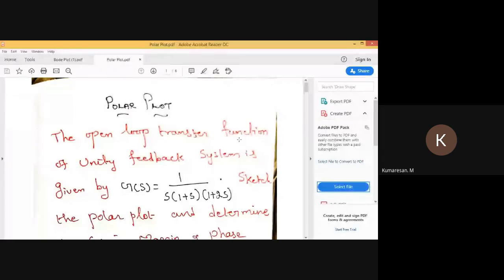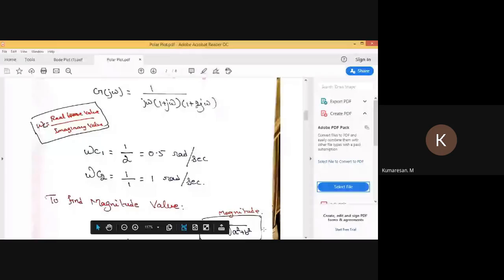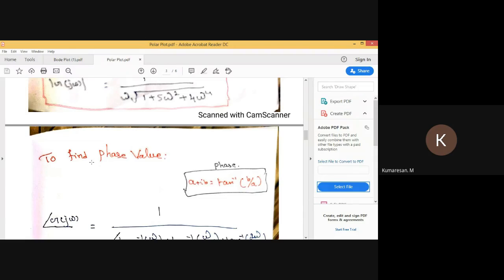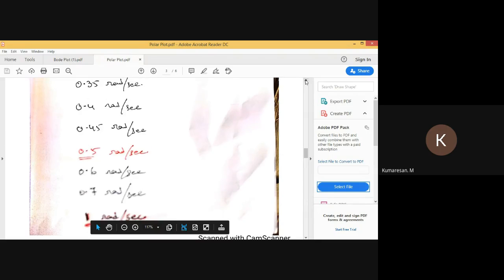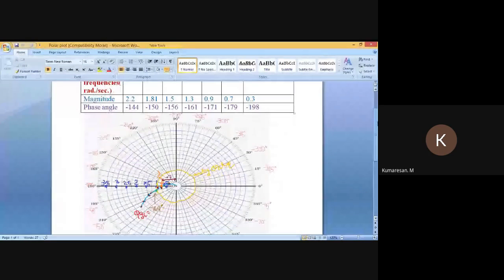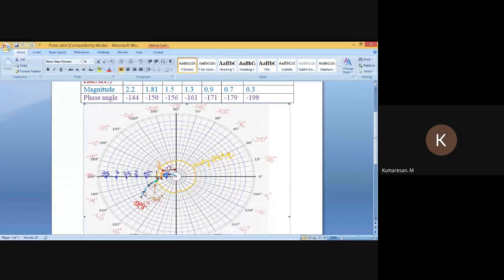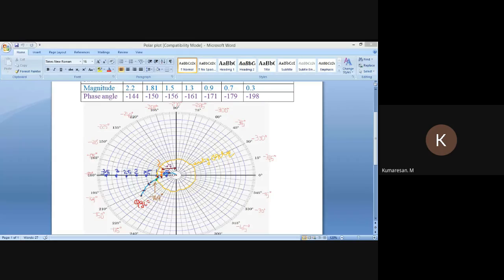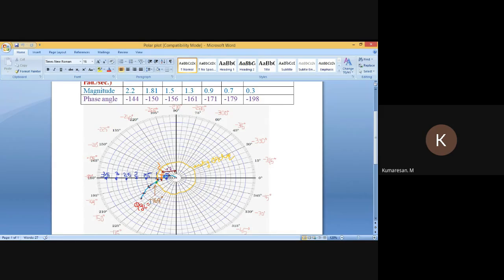Polar Plot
Dr.Kumerasan, Dr. M.G.R. Educational & Research Institute